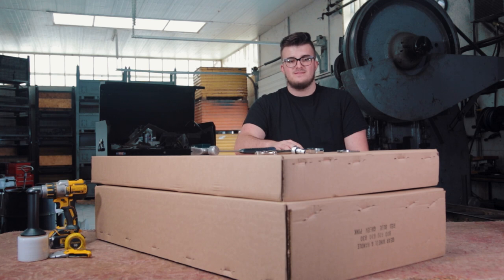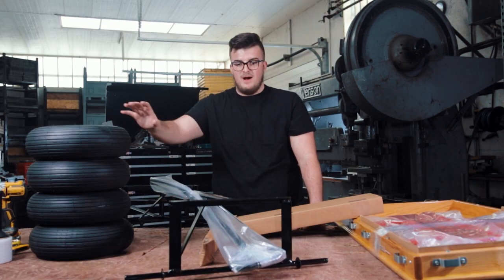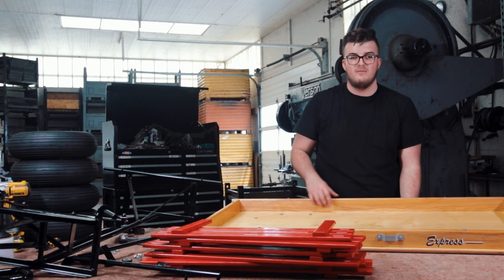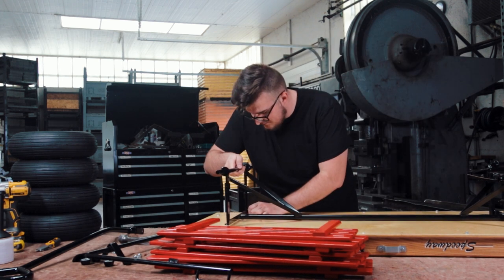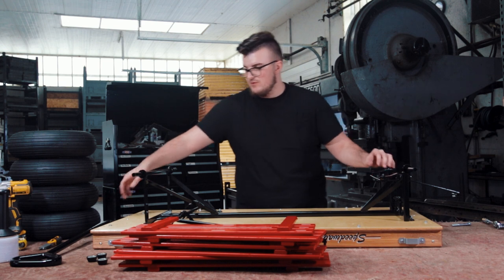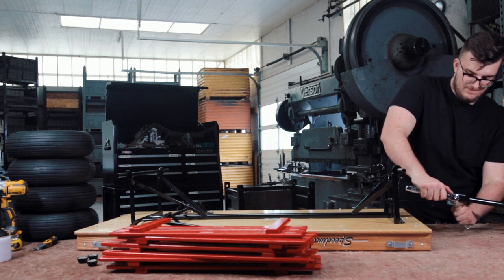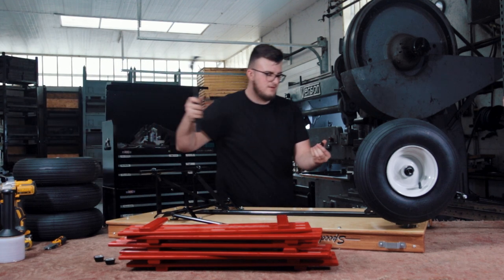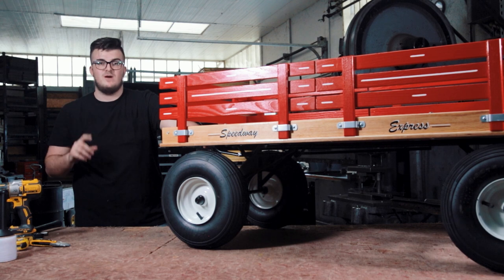Assembling A Kids Wagon - Lapp Wagons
If you have just purchased a kid's wagon from Lapp Wagons, this guide will help to make sure you can assemble all of the pieces together!

Here are the basic steps outlined in the video:

Step 1: Gather Your Tools - 00:00-00:31
Step 2: Unbox Your Wagon - 00:31-01:30
Step 3: Attaching The Frame - 01:30-03:28
Step 4: Attach The Handle - 03:28-04:39
Step 5: Installing the Wheels - 04:39-05:30
Step 6: Inserting The Racks - 05:30-05:55
Step 7: Enjoy! - 05:55-06:16

To purchase this wagon, the extras, or find out more information.